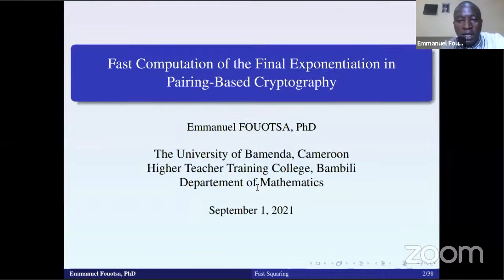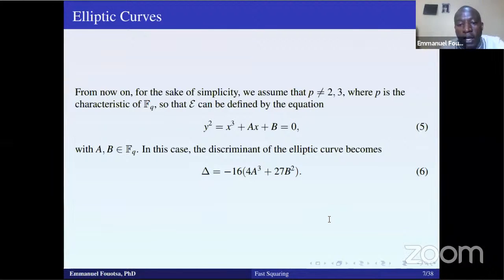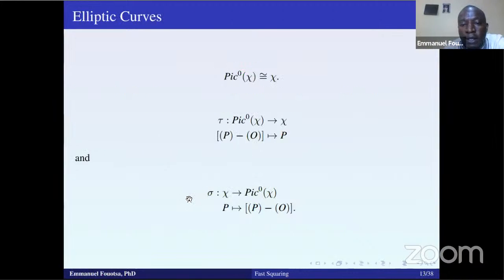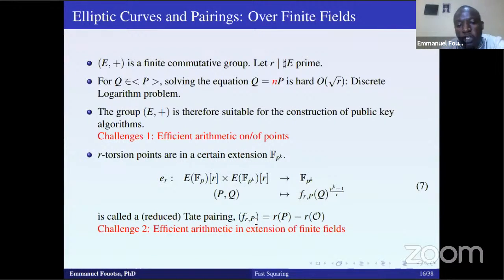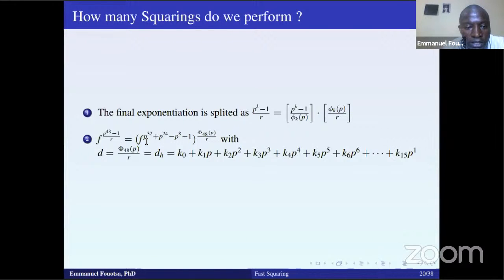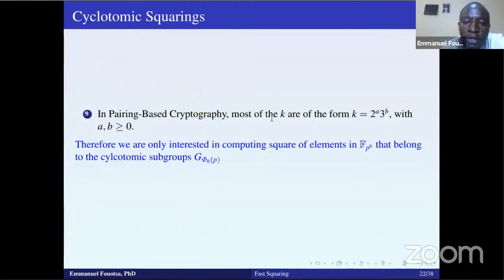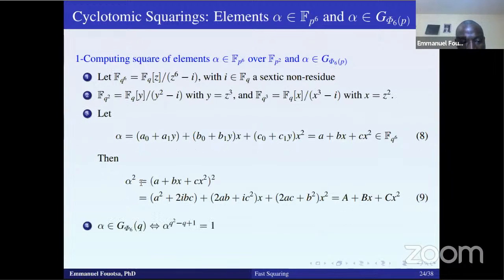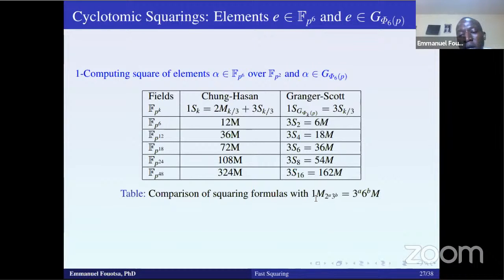Emmanuel Fouotsa | Efficient Computation of the Final Exponentiation in Paring-Based Cryptography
African Mathematics Seminar | September 1,  2021